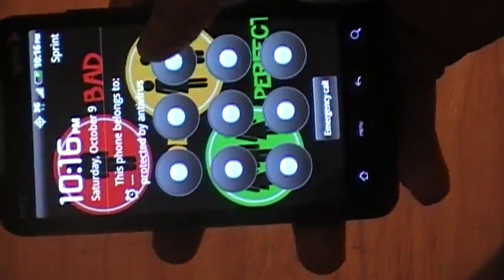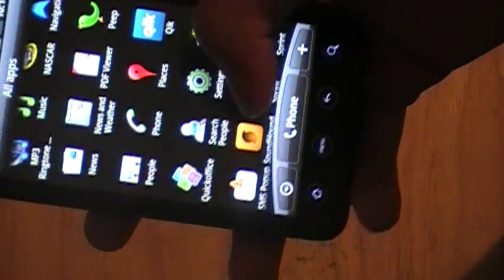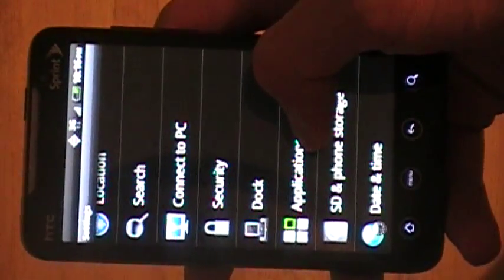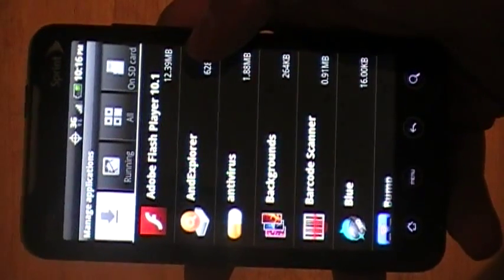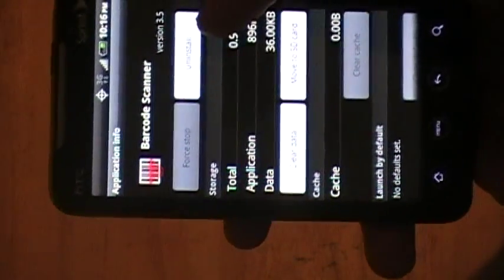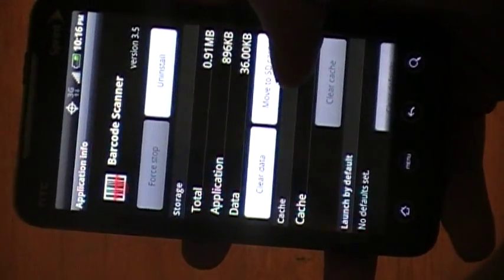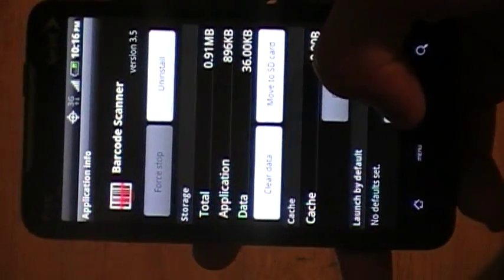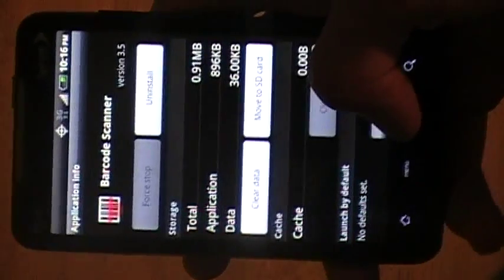EVO Tricks | How To::Delete Apps *W/OUT ANOTHER APP*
Hey guys once again!
This is a vid on how to delete apps without having to download another app to delete them. This is very useful if you dont want to have to waist the space of ANOTHER application just so you can delete a mesealy app.

Rate and Sub!
Thanks!
--IYIaTT